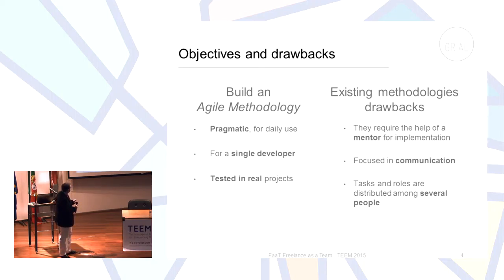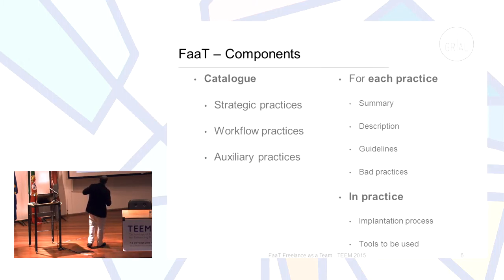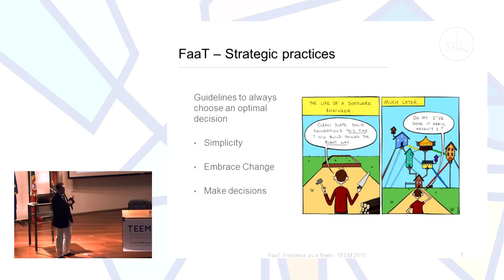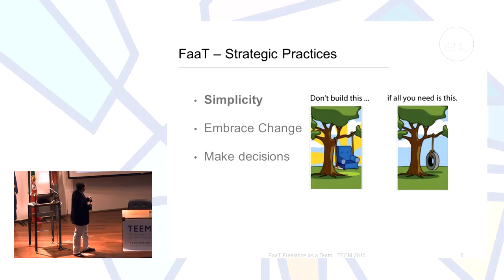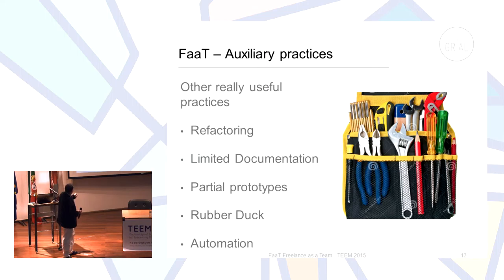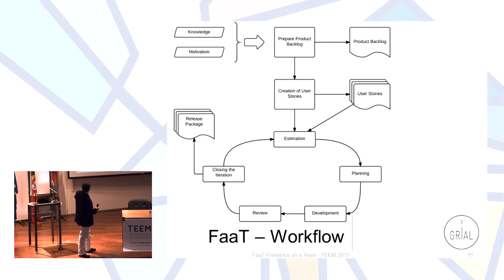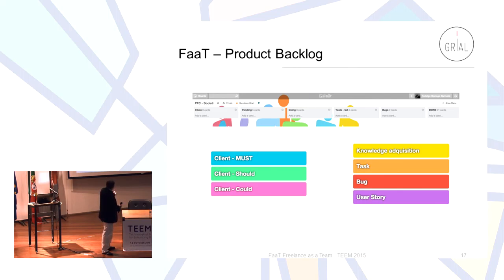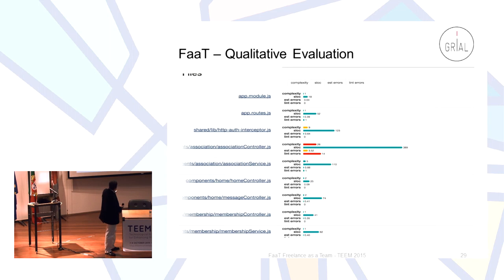Faat – Freelance as a Team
Authors: Rodrigo Borrego Bernabé, Iván Álvarez Navia and Francisco José García-Peñalvo